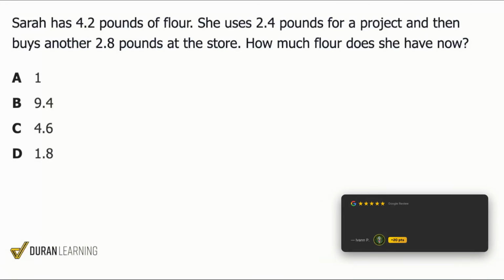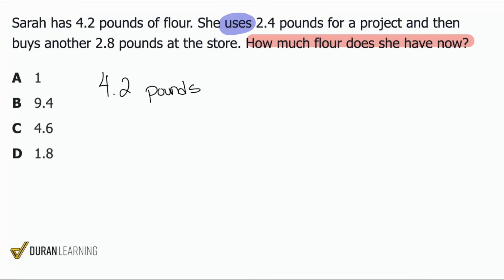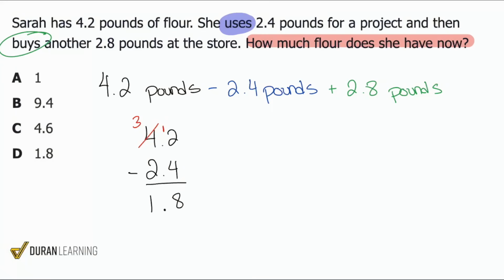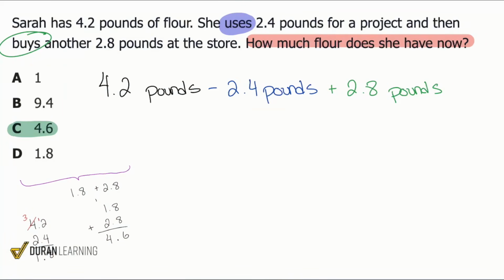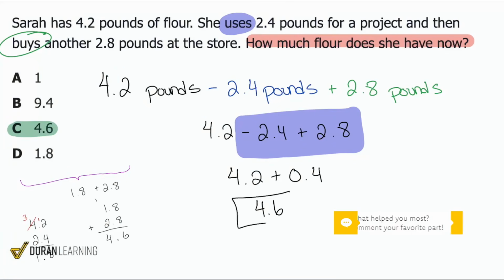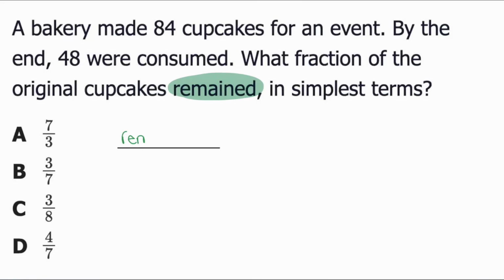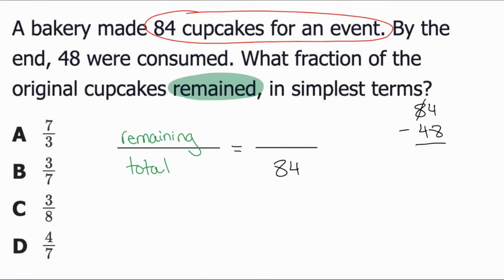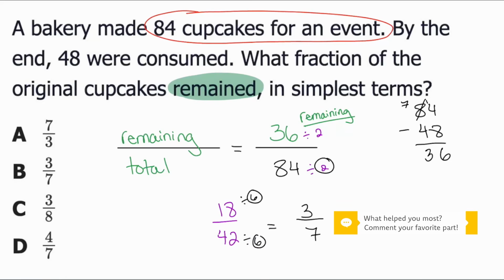ASVAB Arithmetic Reasoning — Decimal & Fraction Word Problems Step by Step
In this video, Coach Anderson walks you through two Arithmetic Reasoning word problems — one with decimals and one with fractions — the exact type of multi-step problems that show up on the ASVAB. Master these skills and you'll be ready to tackle General Word Problems with confidence on test day.

TIMESTAMPS:
0:00 — Decimal word problem: Sarah starts with 4.2 pounds of flour, uses 2.4 pounds, then buys 2.8 more. How much does she have now?
5:35 — Fraction word problem: A bakery makes 84 cupcakes and 48 are consumed. What fraction of the original cupcakes remained, in simplest form?

Practice more problems like these at the Duran Learning ASVAB program and join a free live class to keep building your score. One day better, one day at a time — keep showing up.